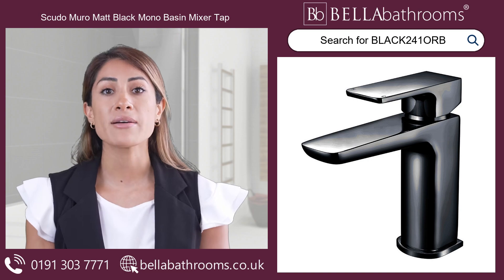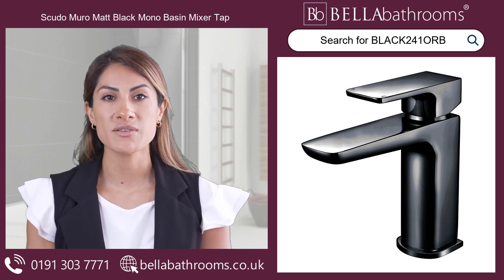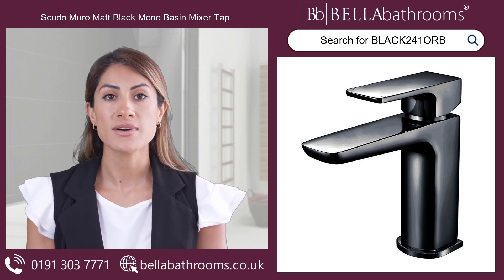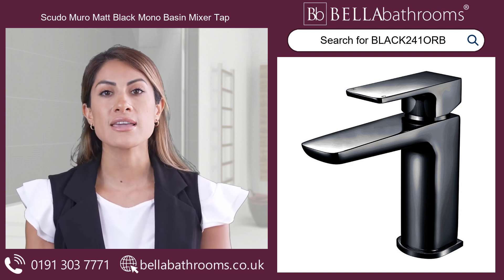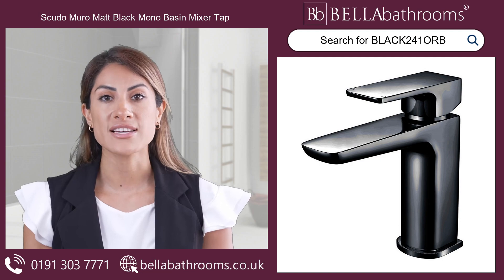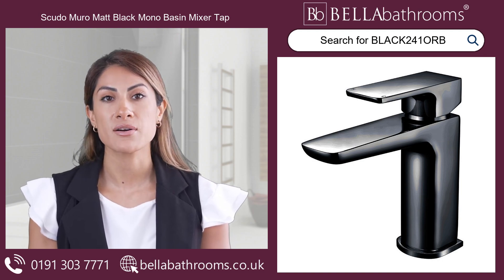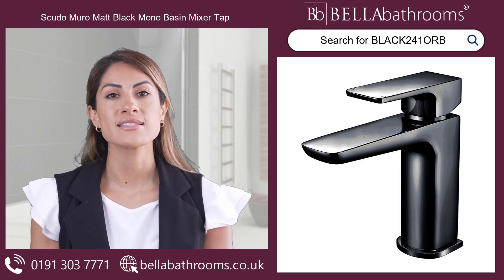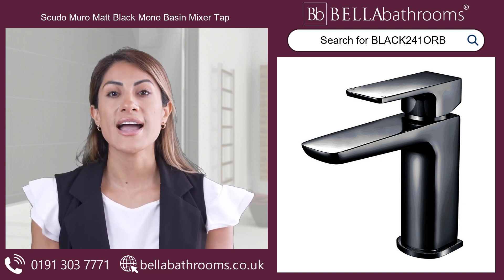Scudo Muro Matt Black Mono Basin Mixer Tap - Available at Bella Bathrooms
Introducing the Scudo Muro Matt Black Mono Basin Mixer Tap, a must-have addition to your bathroom's appeal and functioning. Deck mounted with a monobloc design, this contemporary gem from Scudo adds an effortlessly sleek and modern edge to your surroundings. Don't just wash your hands; indulge in the clean, striking aesthetics this mixer tap provides. Available in a captivating matt black finish, it's more than just a tap; it's a remarkable fusion of style and practicality.

This luxurious matt black tap comes with a single lever handle and requires only one tap hole, facilitating easy operation and installation. As an emblem of quality and trust, it is WRAS approved and includes a lifetime guarantee from Scudo. Enhance the consistency of your bathroom's look with matching bath taps.

Step into the future of bathroom fittings with the Scudo Muro Matt Black Mono Basin Mixer where design excellence meets outstanding durability.

Bella Bathrooms Ltd
Unit 10
Bowburn South Industrial Estate
Bowburn
Durham
DH6 5AD